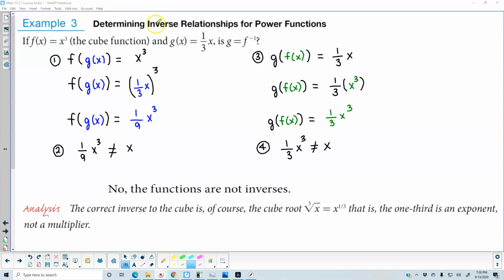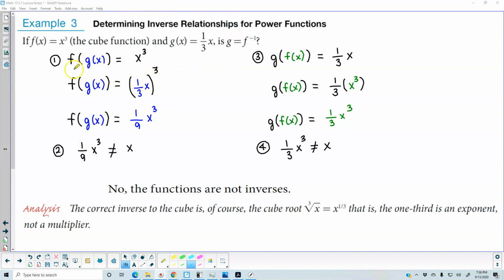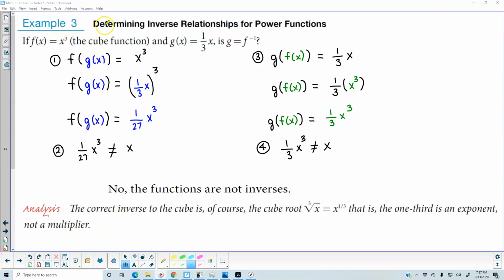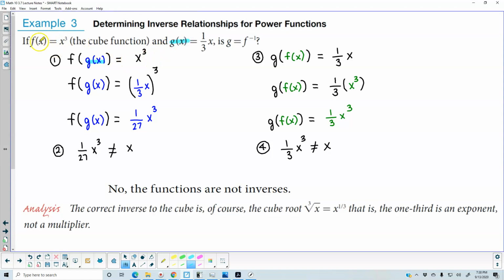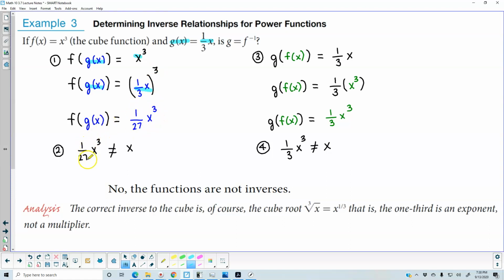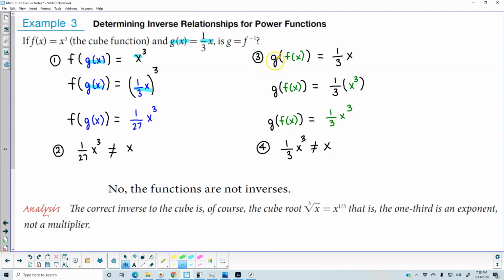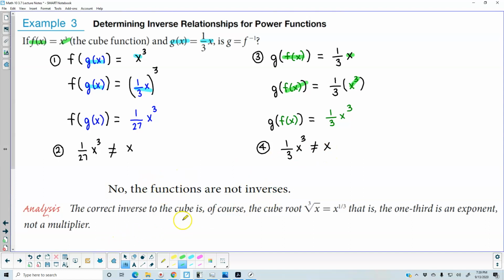Math 10 3.7 Example 3 Determining Inverse Relationships for Power Functions